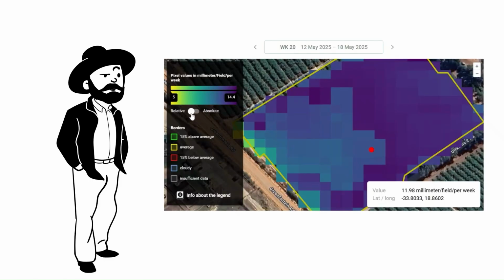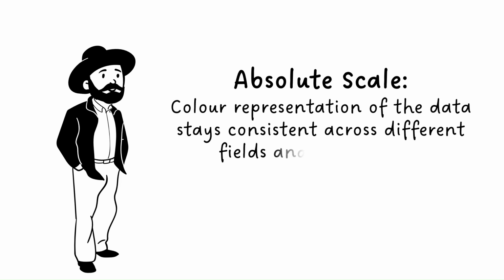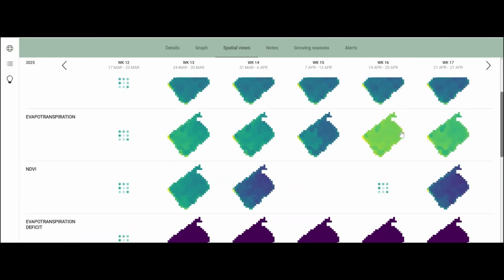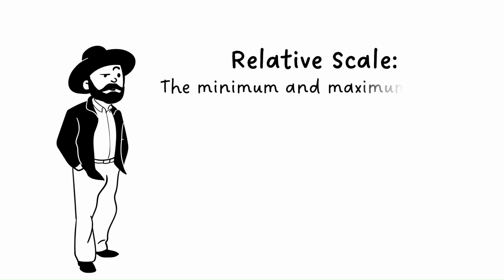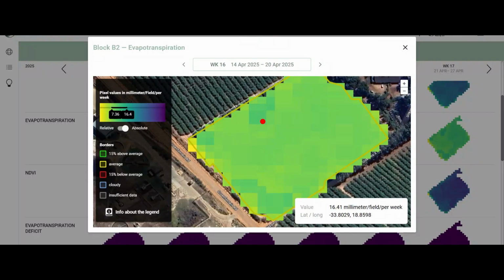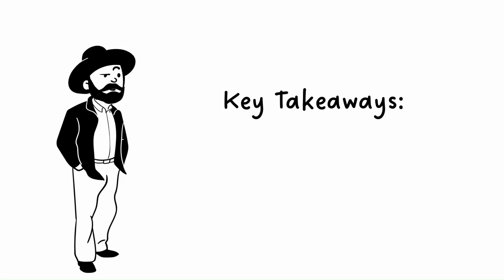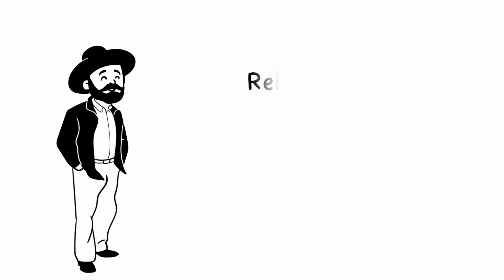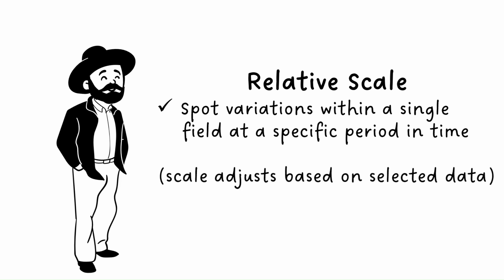Difference between Absolute & Relative Scale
This video explains the difference between the absolute and relative scale in FruitLook. You'll learn how each scale works and when to use them—whether you're comparing data across fields and time periods, or focusing on variations within a single field.